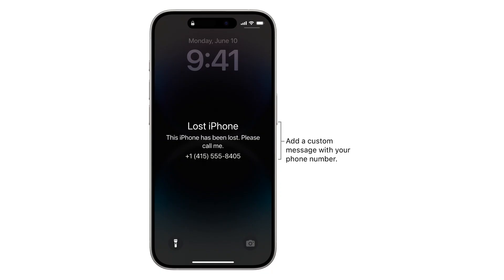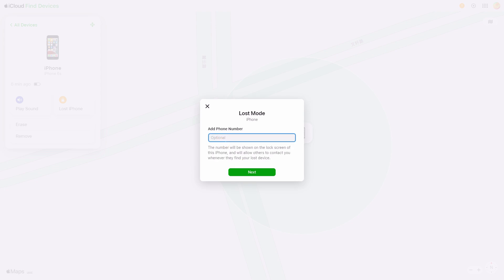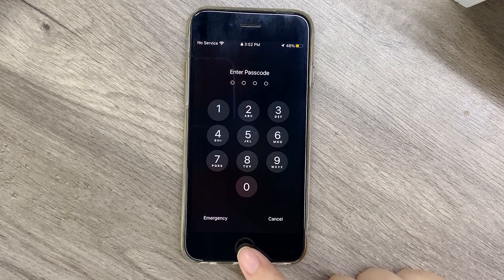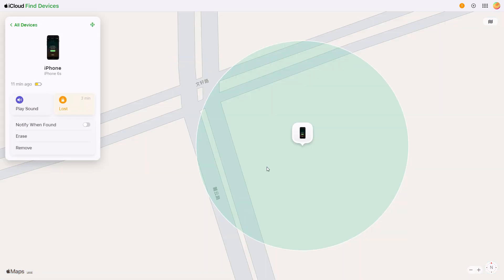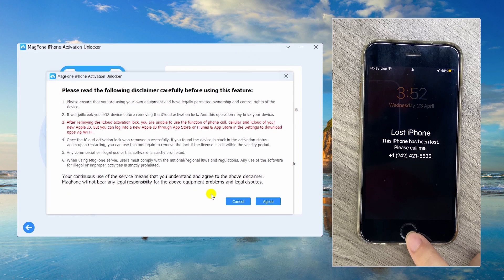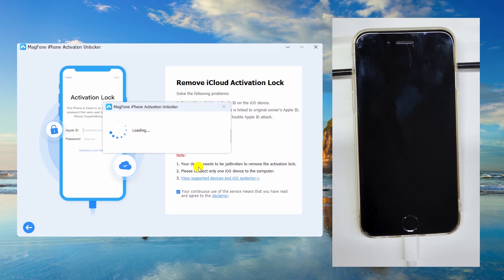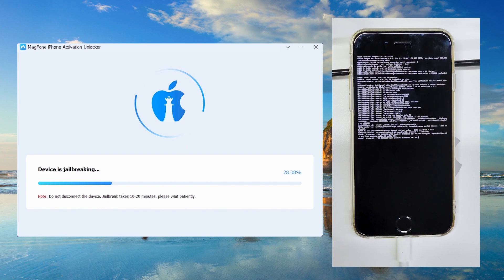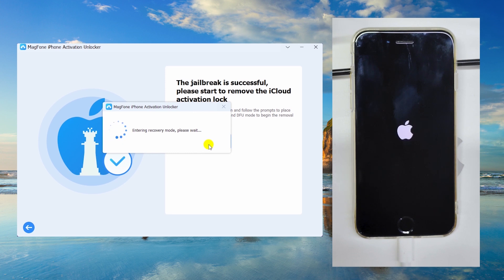iPhone Lost Mode: How to Turn Off | Official & No-Password Methods (2025)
Is your iPhone stuck in Lost Mode, showing the ‘Lost iPhone’ message? Lost Mode locks your device remotely to protect data, but regaining access can be tricky if you’ve forgotten your Apple ID. Let’s explain how Lost Mode works and three ways to disable it—with or without your password.

Method Covered:
0:00 Intro
0:12 What is Lost Mode?
0:30 Turn It Off via Passcode
0:43 Turn It Off via Apple ID
0:58 Bypass Lost Mode Without Apple ID